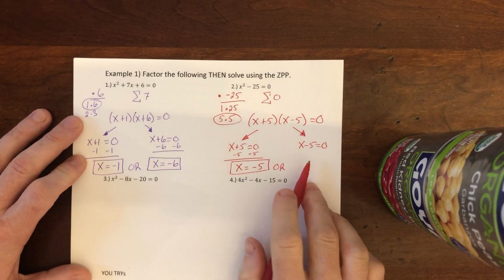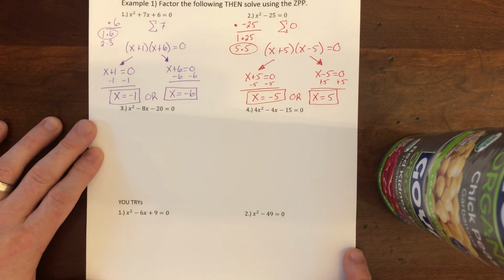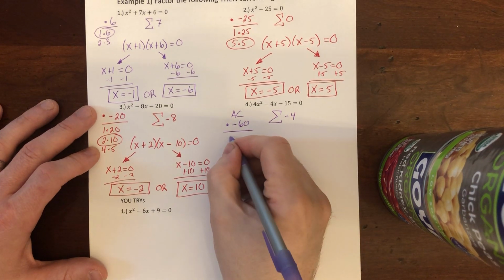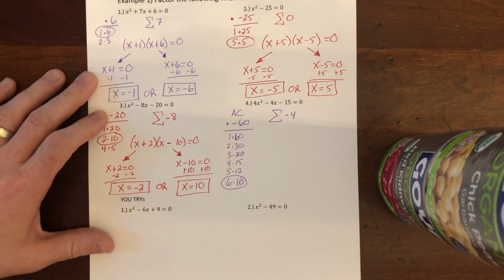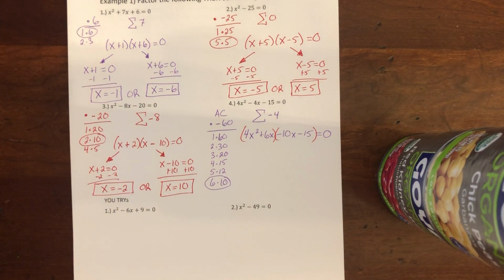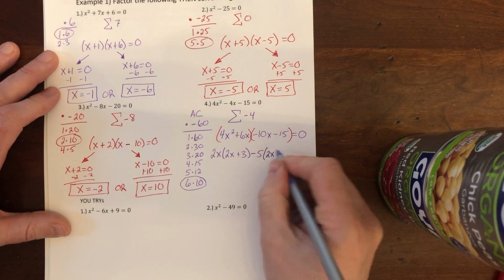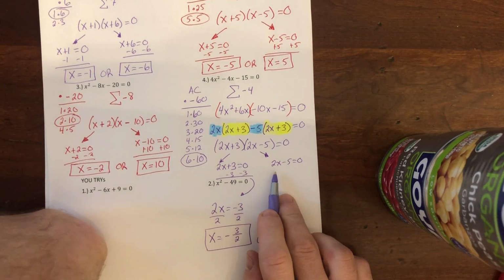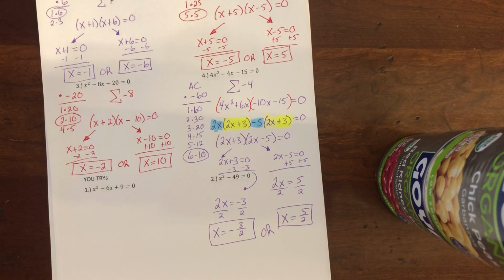ZPP Day 2 Video